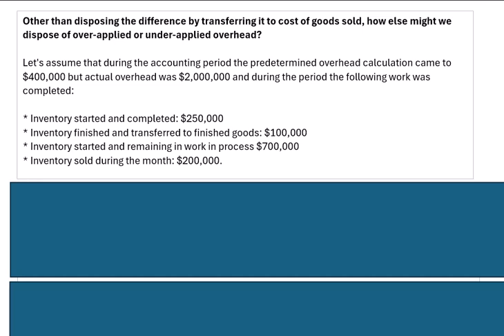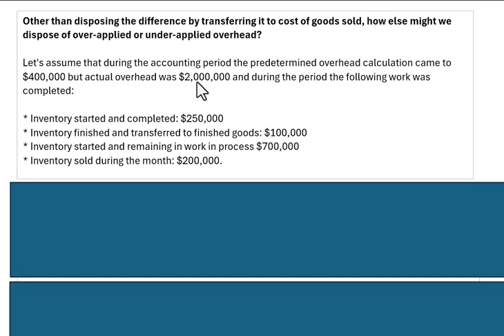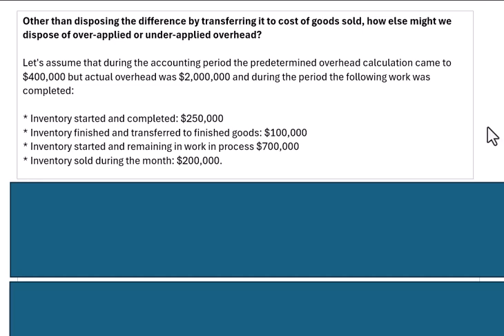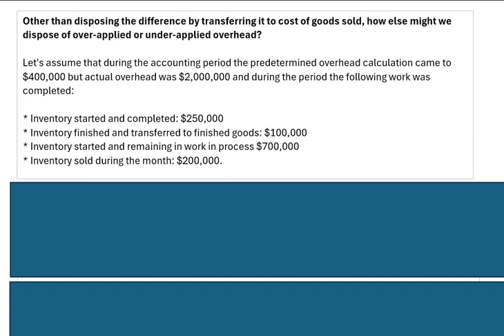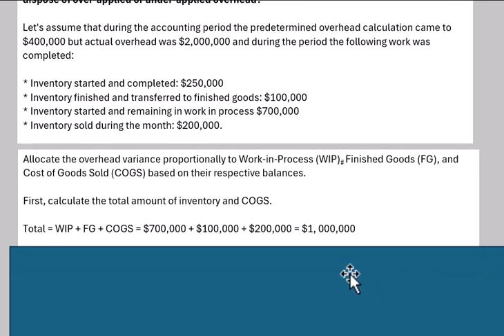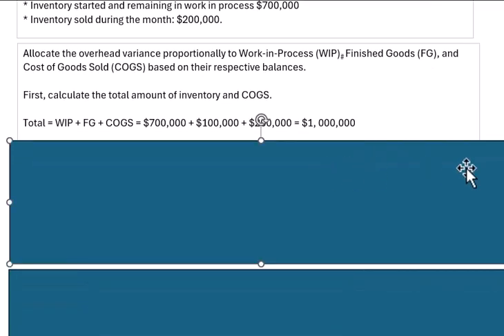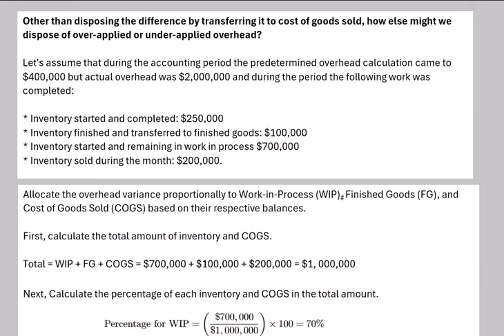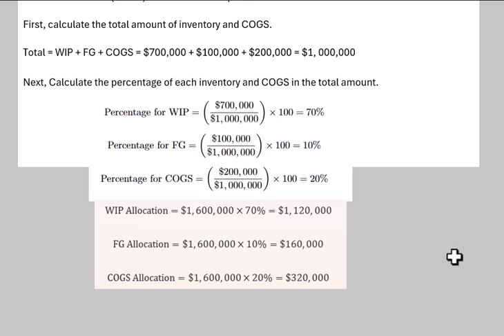Overhead allocation - disposing under-applied or over-applied inventory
Managerial accounting, cos accounting:  presenting a different method of disposing of under-applied or over-applied invenory rather than just transferring the difference to cost of goods sold